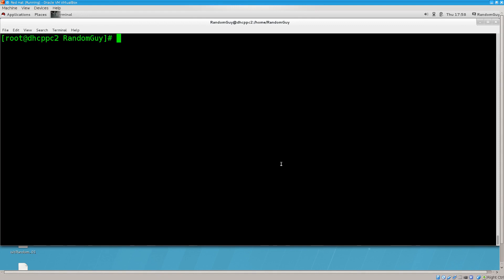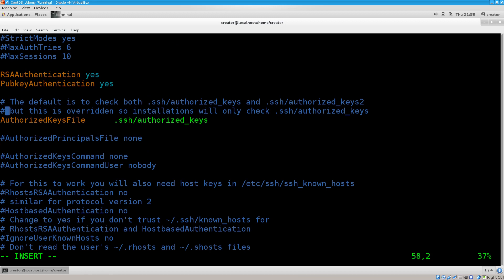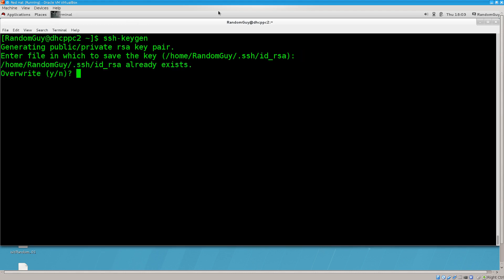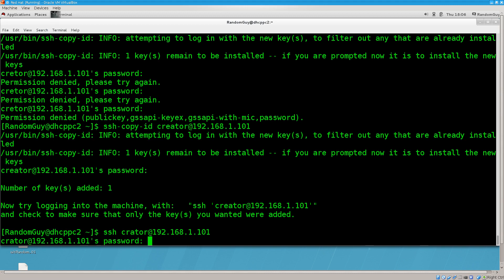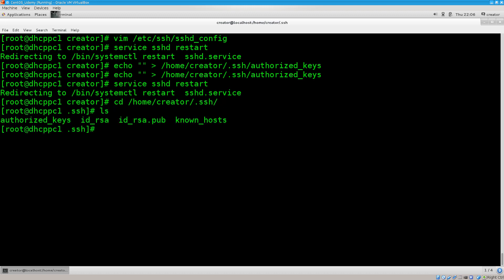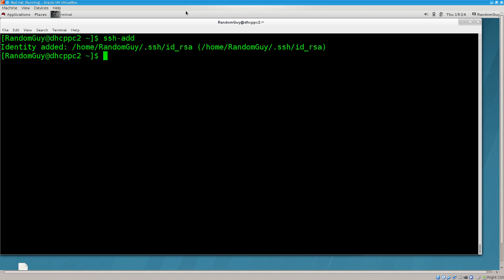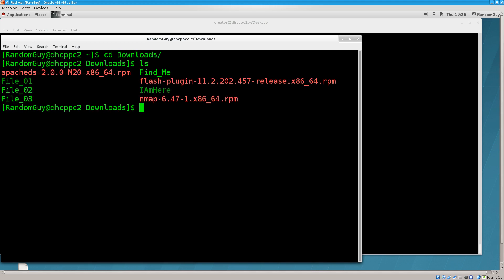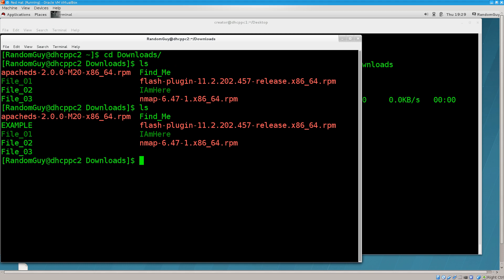CentOS & Red Hat Linux: 49 l SSH passwordless login and SCP secure copying of files between hosts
Master Essential Linux Skills & Prepare to Pass the RedHat Certified System Administrator Exam.

In this course, you will learn:

- Installing RedHat or CentOS with minimal modifications to your current system
- Installing RedHat or CentOS with a dual boot approach on Windows 8
- Linux Graphical User Interface (GUI)
- Linux command line
- RedHat Certified System Administrator (RHCSA) exam preparation
- Essential tool for using RedHat Linux and passing the exam
- The Red Hat Linux file system explained and basic functions
- User and groups management
- Network Configuration
- Establishing secure connections via SSH
- Partitioning
- Managing LVM Logical Volumes
- Encrypted file systems
- Servers under Red Hat/ HTTP, FTP,VNC
- SELinux